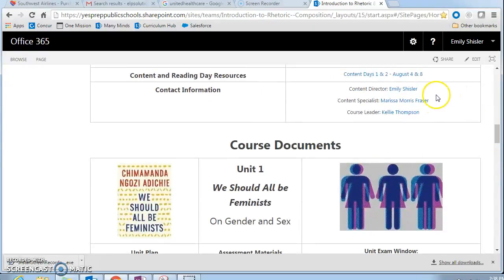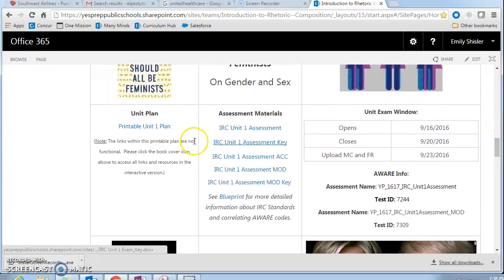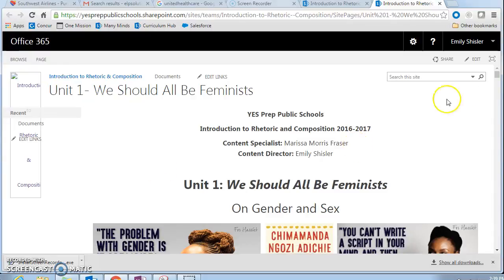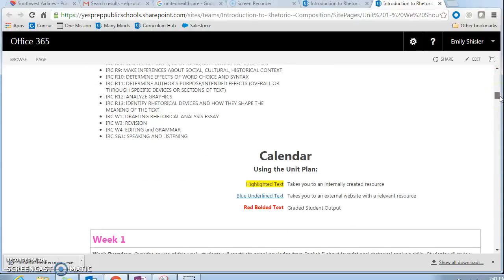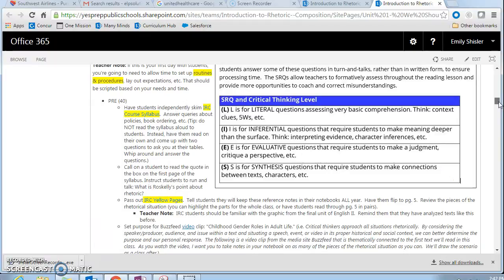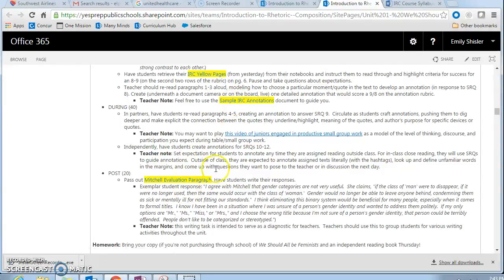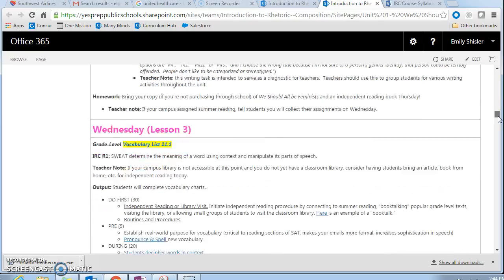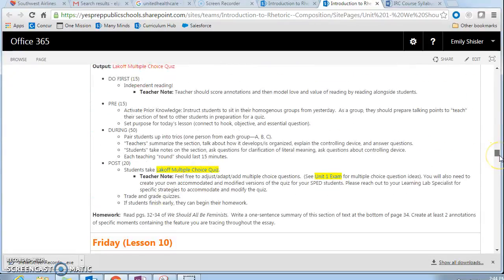Navigating O365 YES Curriculum Sites